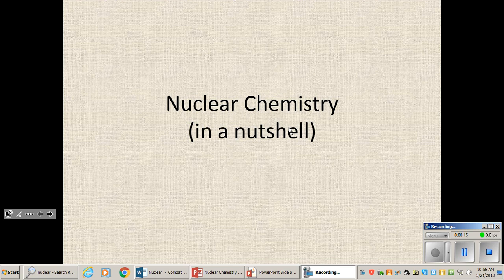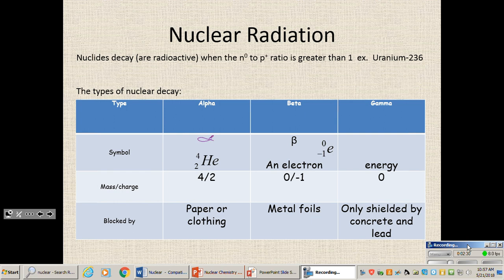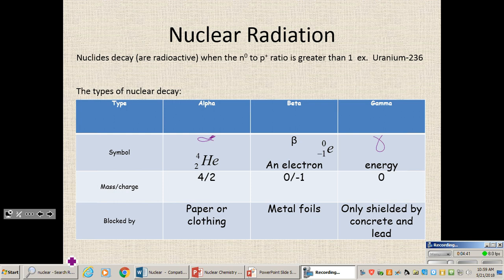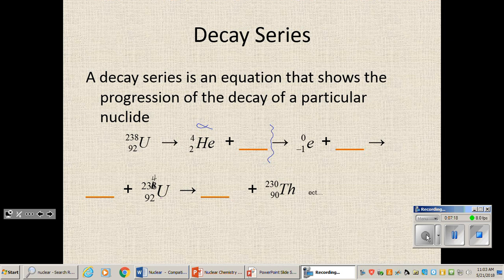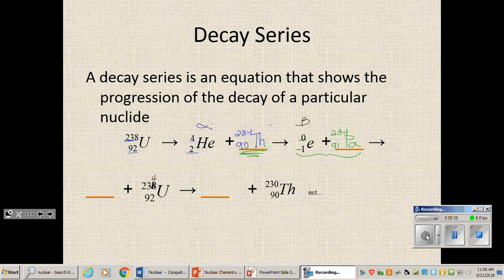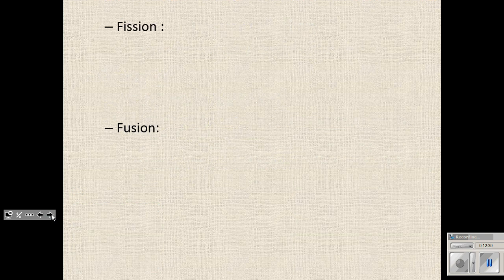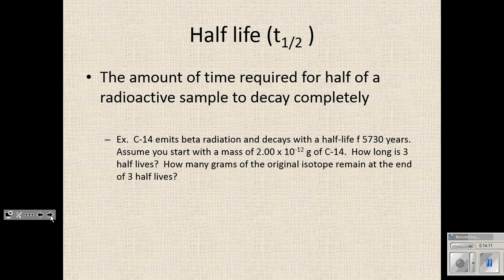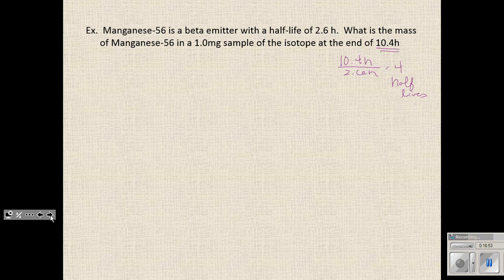Nuclear in a nutshell